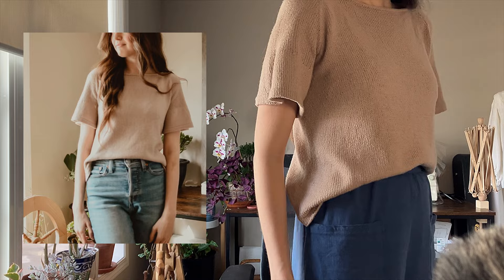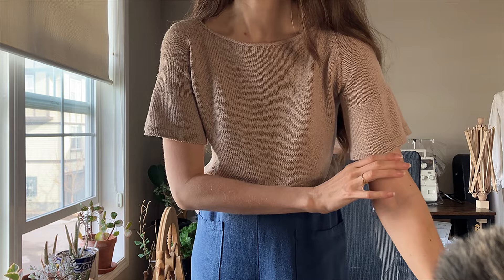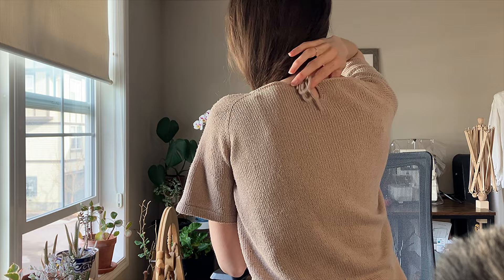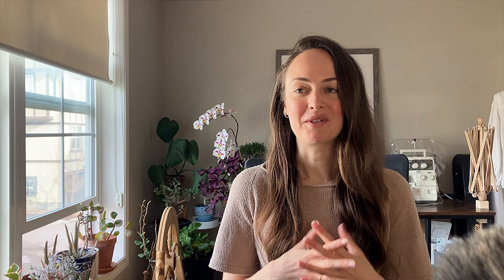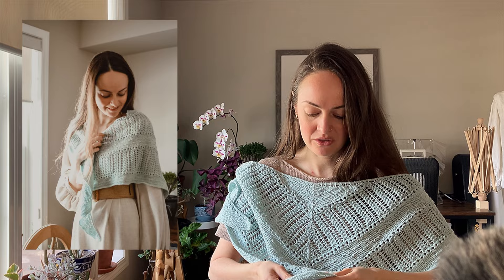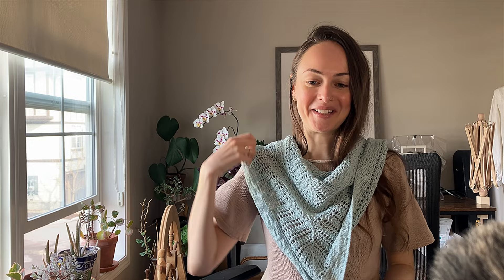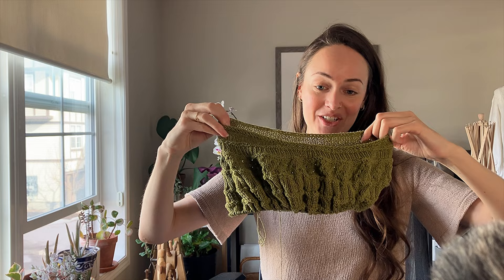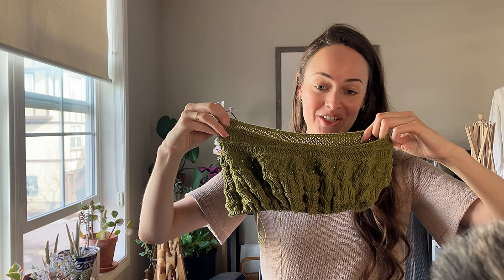Spring Knitting - Karlie Paige Knitting Podcast - Episode 35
Spring Knitting

Farfa Top
The Knit Purl Girl

Finished Objects

Tiny Shells Shawl
Sari Nordlund

WIPS

Calico Quilt Shawl
Samantha Troia

Knus Light
Elsebeth Judith

Mika Summer V Shirt
Tanja Koenigs